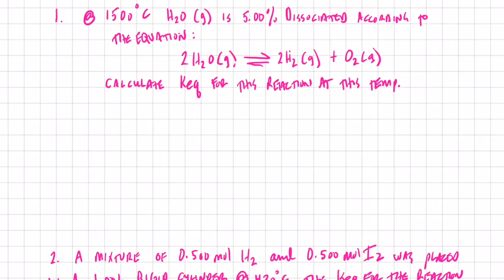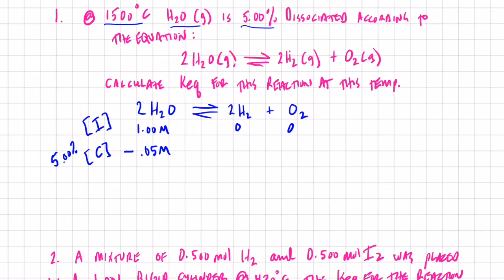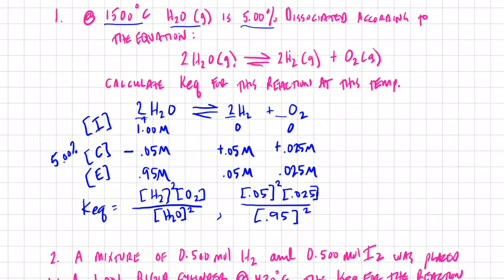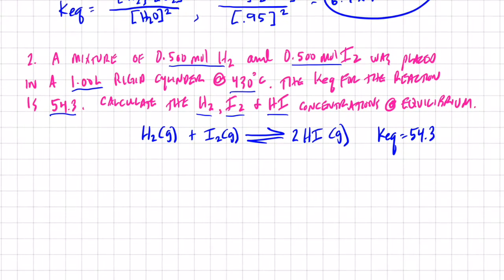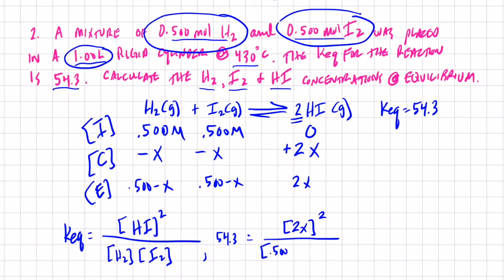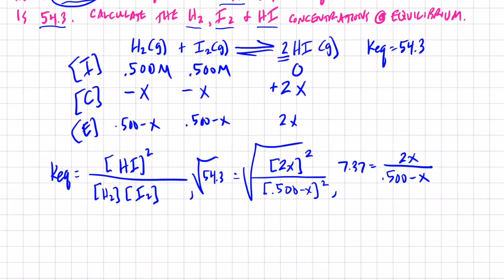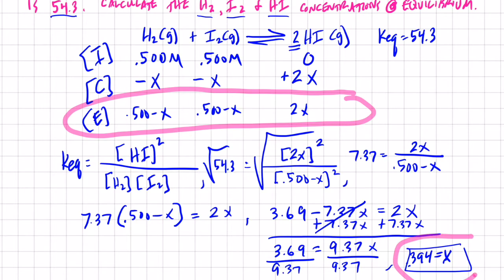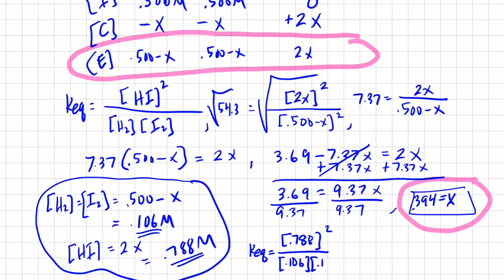Chemical Equilibrium Part 3: Equilibrium Calculations (ICE box) "b"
We continue equilibrium calculations.  We solve for Keq and then equilibrium concentrations.